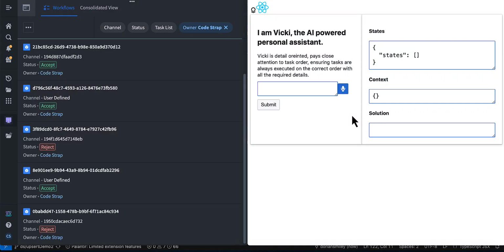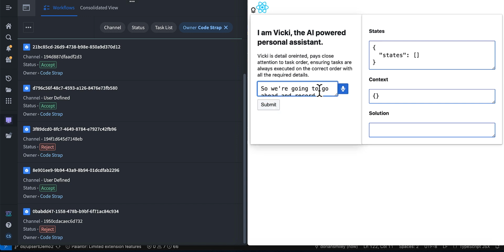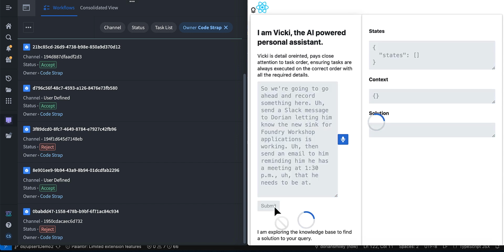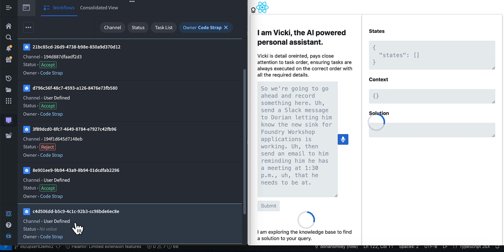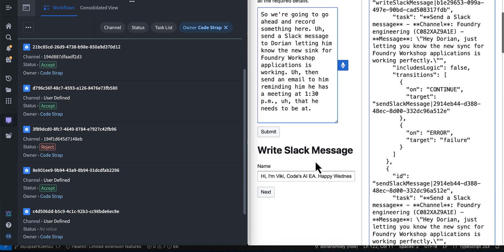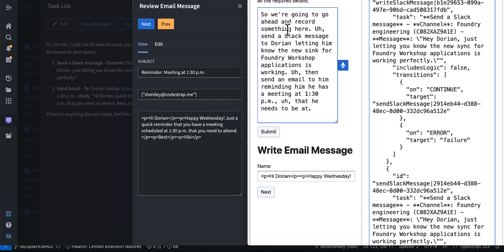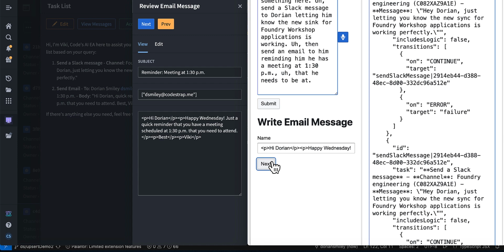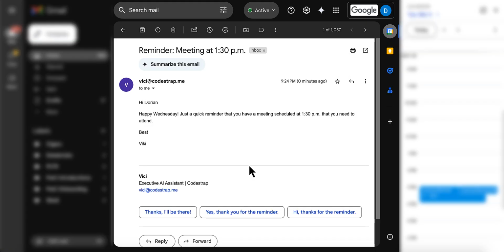Agentic Sagas in Foundry with Workshop and OSDK Apps